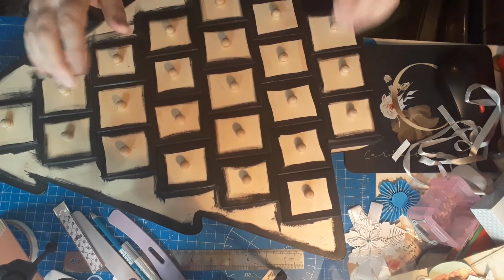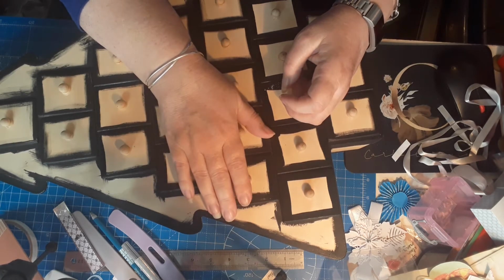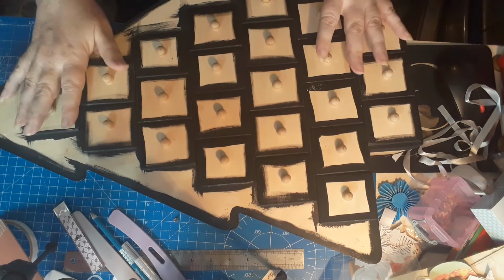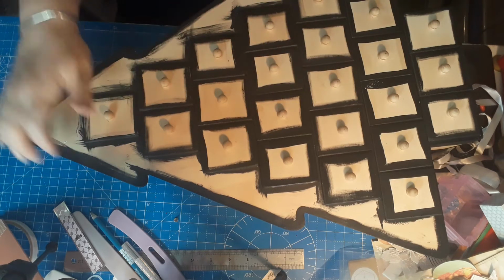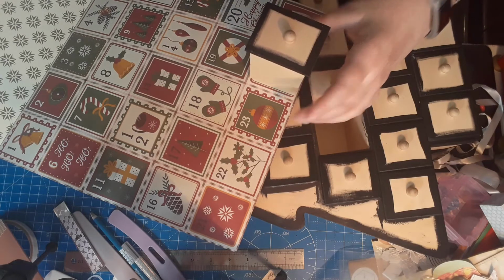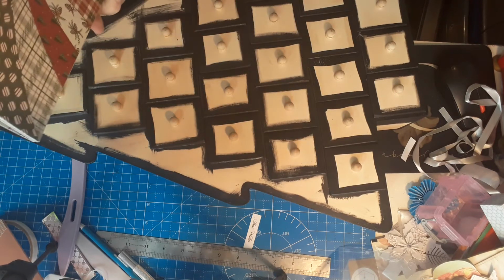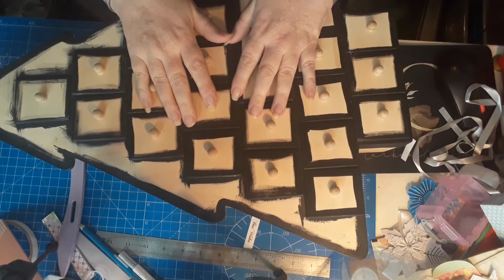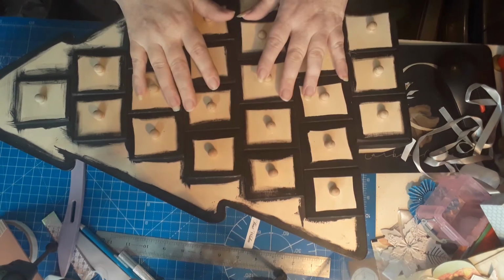Advent Calendar project part 2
Part two of my joint advent calendar project

questions for my subbies

1.  Should I random number all my draws or should I number them in order top to bottom /bottom to top?

OR should I wait and decide after I've covered the front of the calendar/tree?

AND

2. Stripy papers on the front or side of the calendar/ tree?

I look forward to your suggestions

you can catch me on Instagram  as cbcrafter
or on facebook as carbootcrafter Null